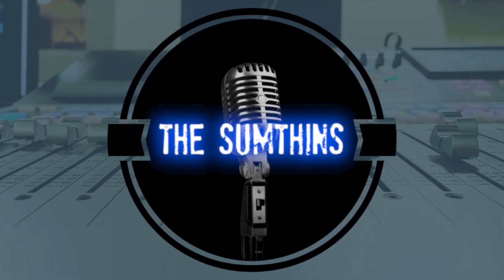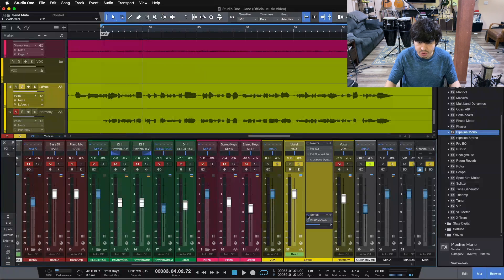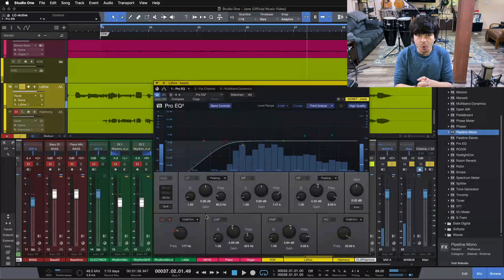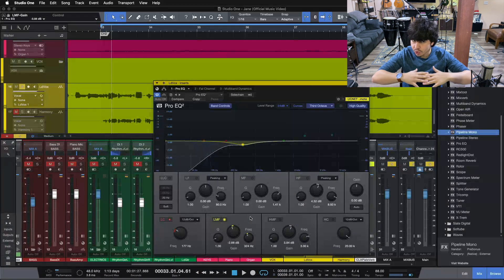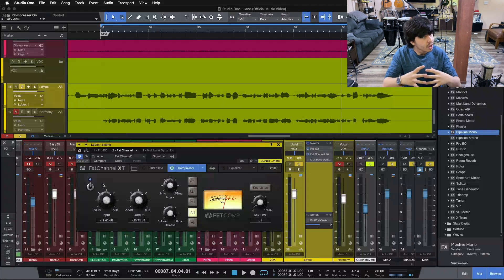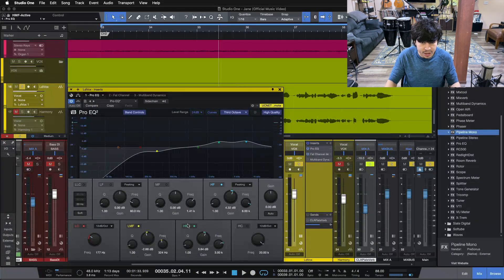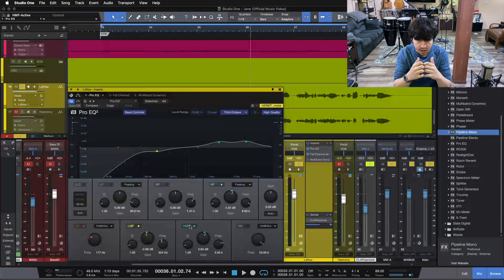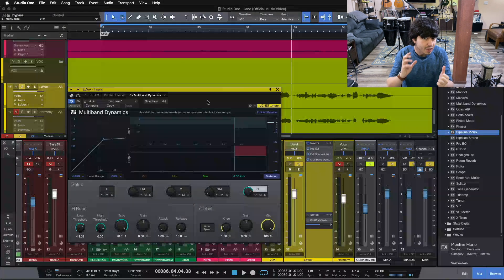My GO TO Vocal Mixing Chain (3 Plugins)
In this video I show you my go to chain for mixing vocals!

In today's video I show you my go to chain for mixing vocals. You will discover:

- How to use eq to remove unwanted frequencies from vocals
- The technique for compressing vocals with an 1176
- What a multiband can do to deess your vocals

QUESTION - Have a question about recording, mixing or mastering? Drop it in the comments!